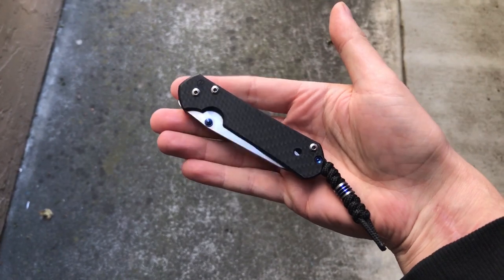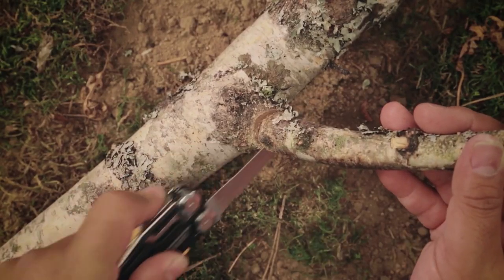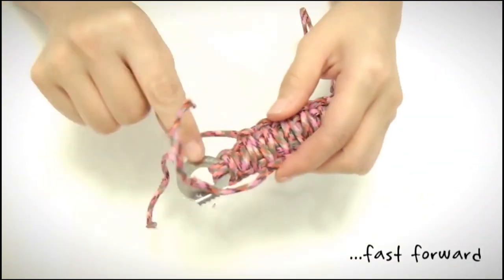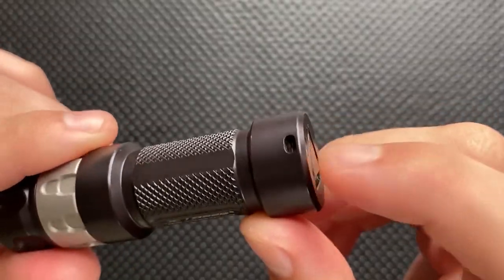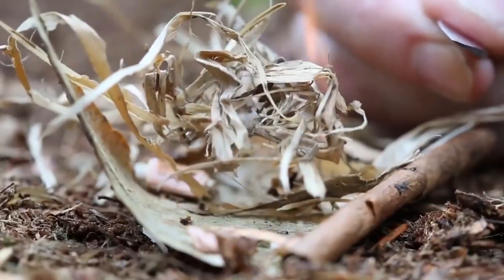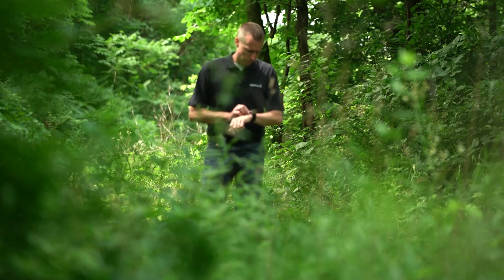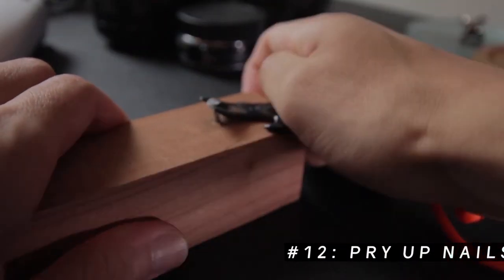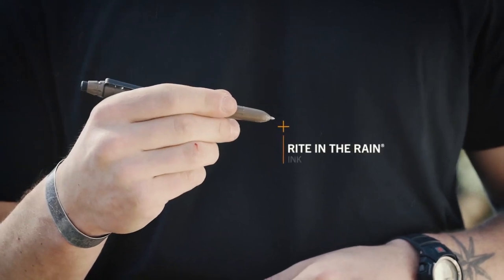15 Coolest EDC Gadgets that Are Worth Buying (Everyday Carry Gadgets)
15 Coolest EDC Gadgets that Are Worth Buying (Everyday Carry Gadgets)! In this video we go over the best EDC gear.

0:00 Introduction
0:28 Arc’teryx Arro 22
1:08 Chris Reeve Sebenza Carbon Fiber Insingo
1:45 Leatherman Signal
1:59 The Friendly Swede Paracord Bracelet
3:29 Titanium Burnt Wallet
3:58 JetBeam RRT-01 Raptor v2
4:37 Brooks England Pickwick Leather Backpack
5:15 Jackfish Survival credit cardholder
5:43 Key organizer
6:29 Dango T01 Tactical Wallet
7:05 Garmin Instinct Tactical Edition
7:32 Gerber Shard Keychain Tool
7:58 Mystery Ranch 2-Day Assault Backpack
8:24 Tactica M.100 Multi-Tool
8:46 Gerber Impromptu Tactical Pen

👉 10 Cheap Gaming PC Accessories You NEED For Your Computer Desk (Best & Coolest Tech Gadgets 2021)